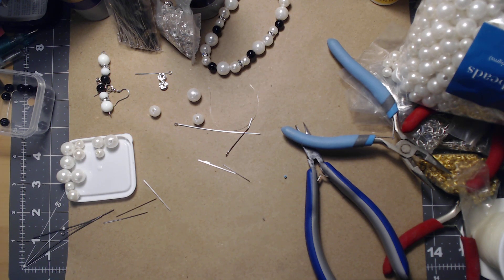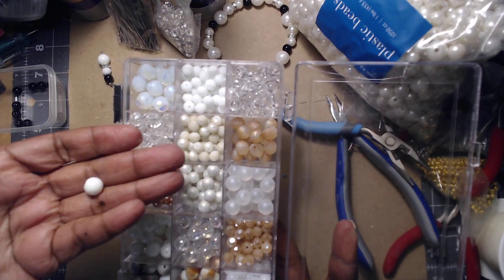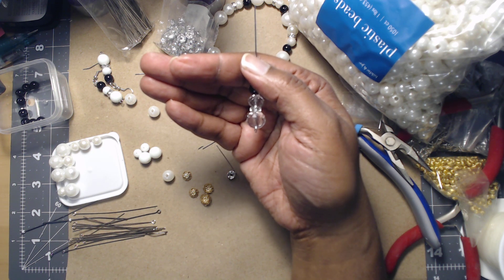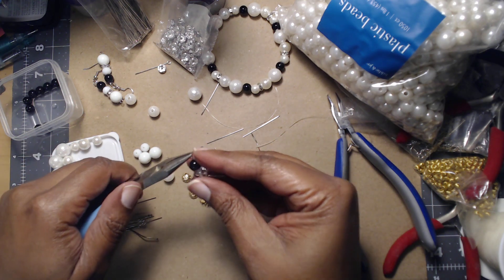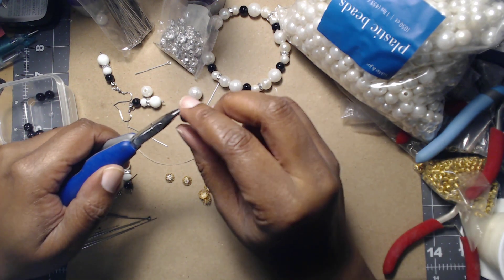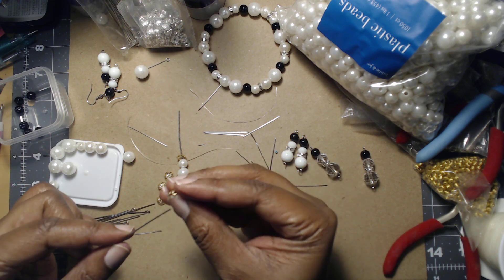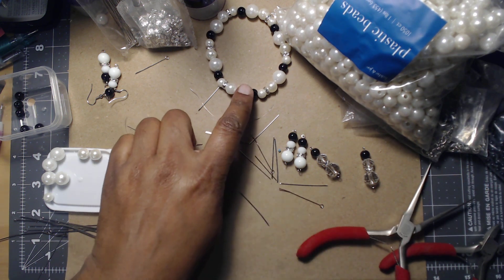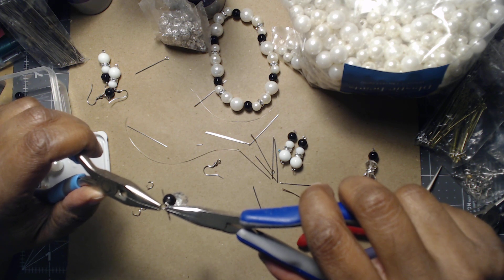Do You Wanna Craft a Snowman? Earrings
Hi everyone!! Welcome back and or to the channel. Today we are taking a seeds and making some earring snowman. Grab your findings and jewelry making supplies and craft along with me..